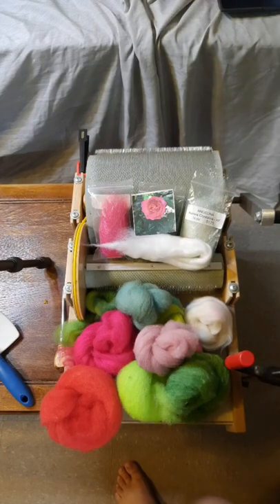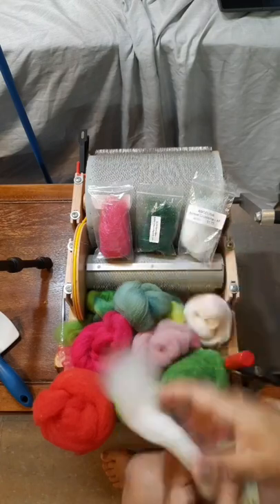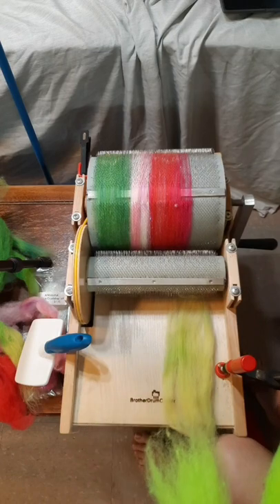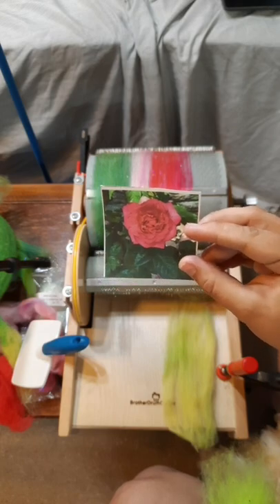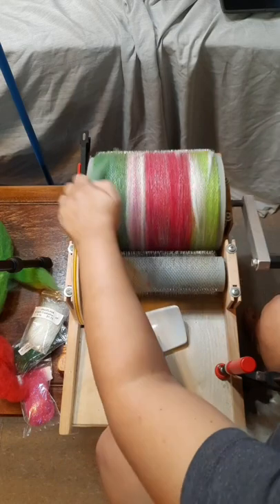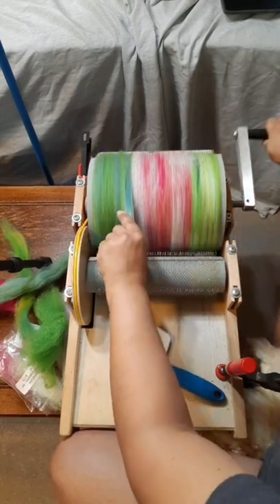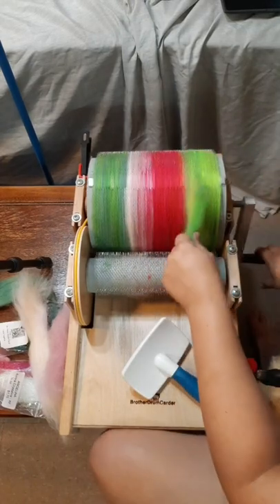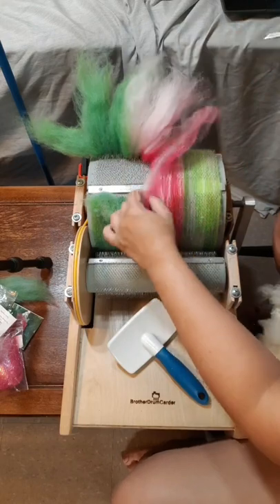FB LIVE: Carding "Rose Garden" Batt